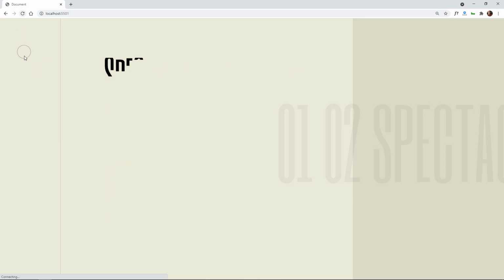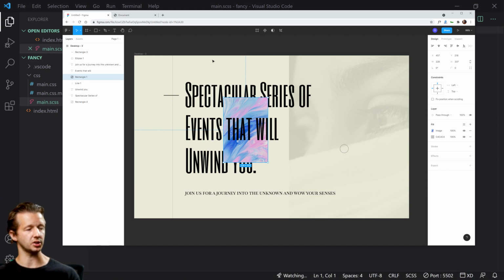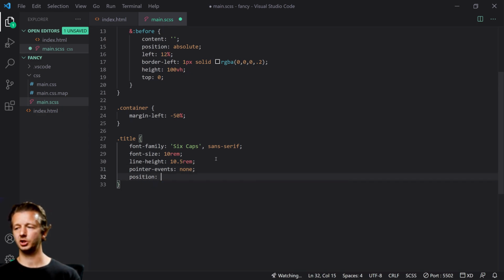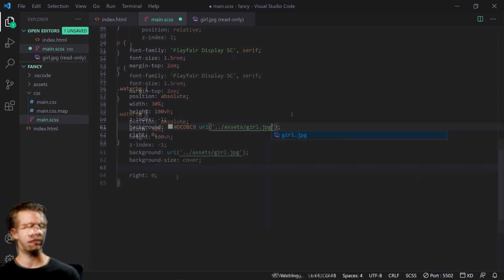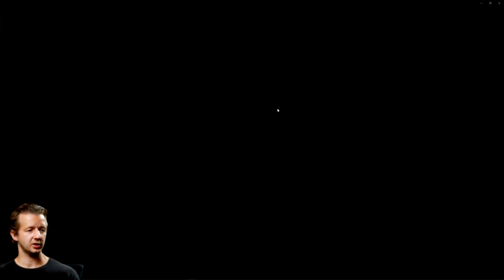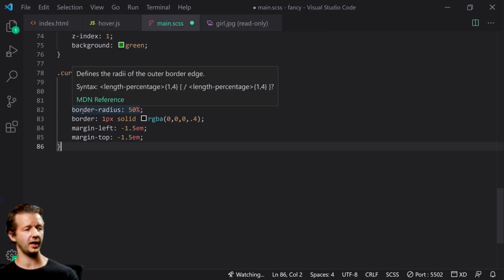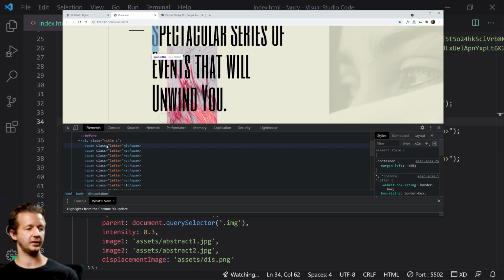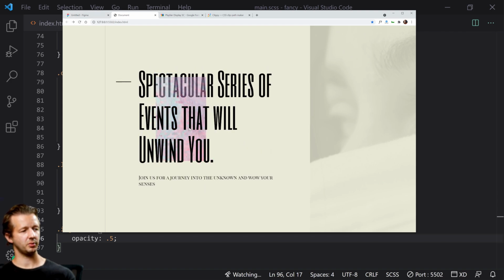Coding a MODERN, Trendy Website - HTML, CSS, JavaScript - Part 2 of 2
-- Today, we're going to step into the world of frontend development, in order to complete the trendy UI design we created in a previous video earlier this week.